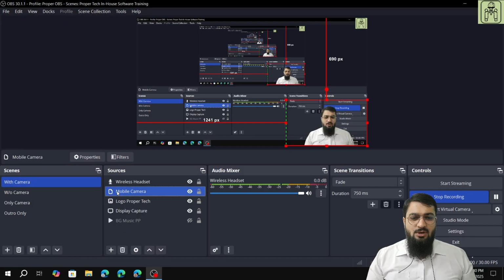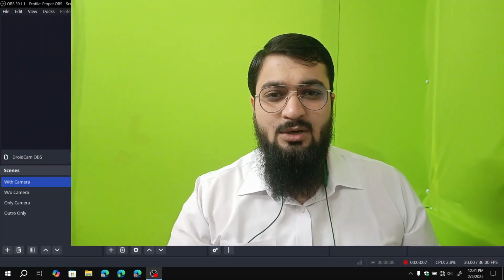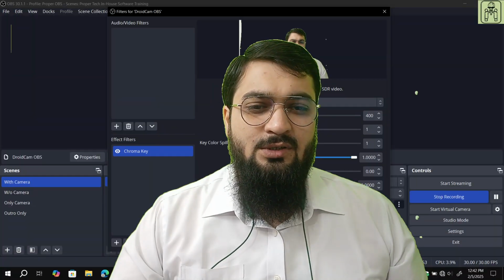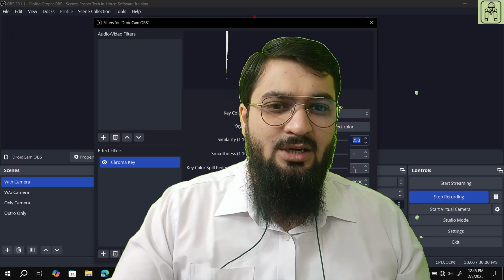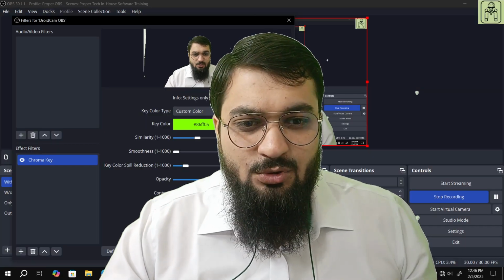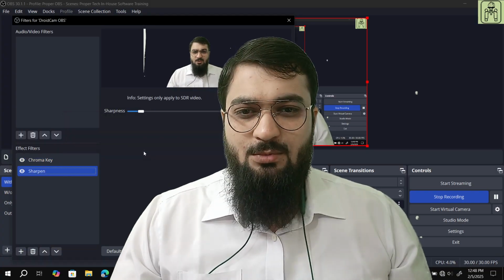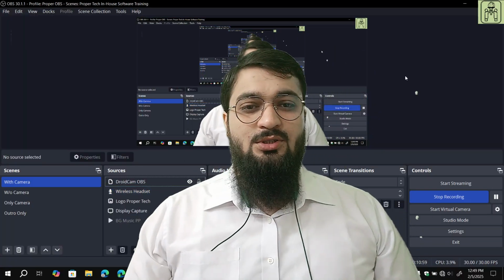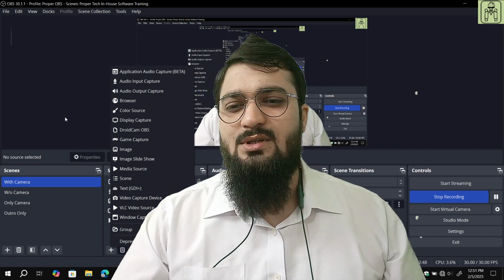OBS Studio Green Screen Setup: Chroma Key Tutorial | Live Demo | @ProperTechTutorial | Arslan Tech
Welcome to Proper Tech Tutorial’s OBS Studio Tutorials (Software Hands-on Tutorials). In this video 🎥, we will walk you through the entire process ⏳ ensuring that you develop confidence 💪 & command 🏆 on the below mentioned Topics 💡, whether you're an Engineering Professional 💼 or a Student 👨🏻‍🎓.

1. Green Screen Setup
2. Chroma Key / OBS Filter
3. Key Color Selection
4. How to set Similarity Value
5. How to set Smoothness Value
6. How to set Key Color Spill Reduction Value

This series aims to dive deep into every Topic 💡 and provide Step-by-Step 🐾 Explanation of the each and every feature, tool, filter, etc so that even a Tech Beginner 🐣 can do it like a Pro 😎.